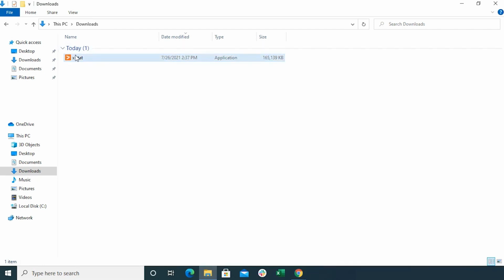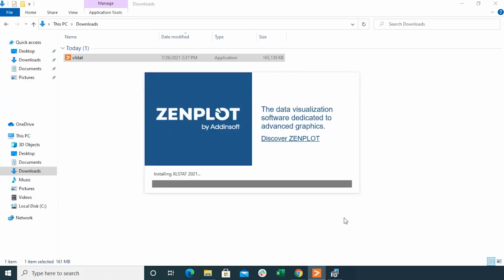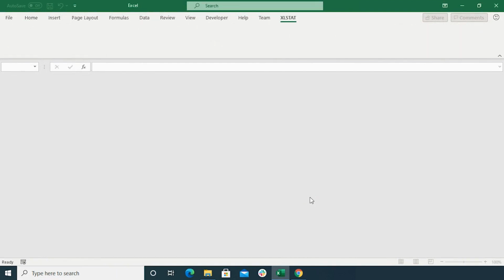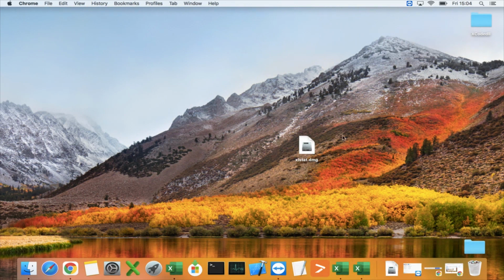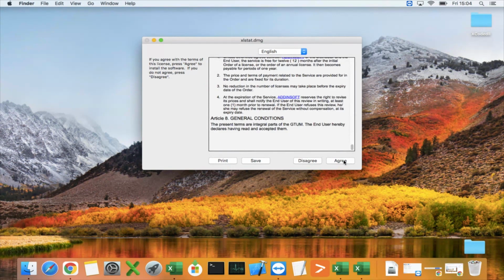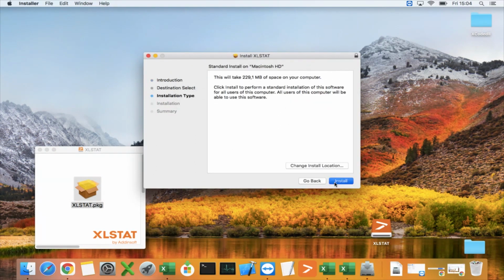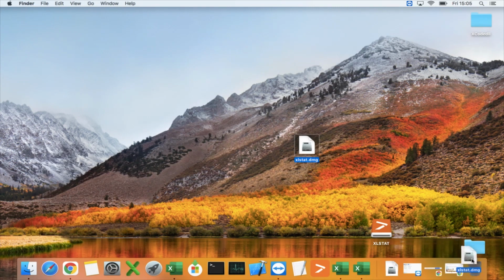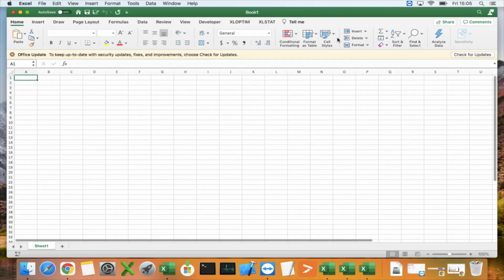How to install XLSTAT ? (Windows and Mac)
A download problem?

This tutorial explains how to install XLSTAT, software directly integrated into Microsoft Excel, on Windows and Mac.